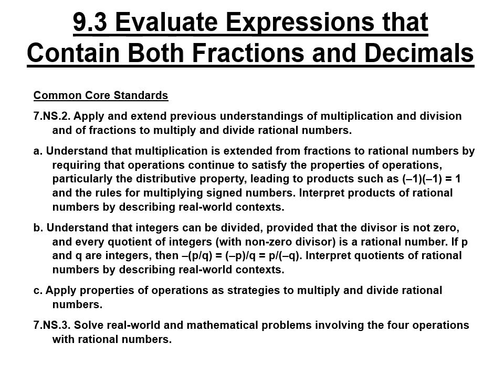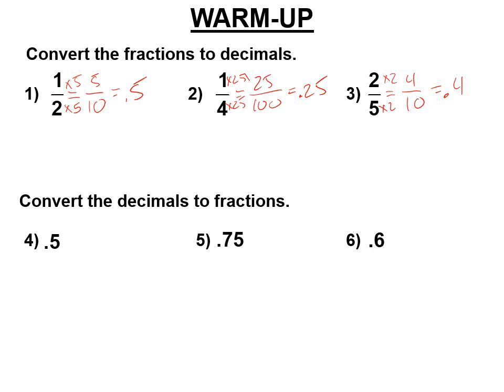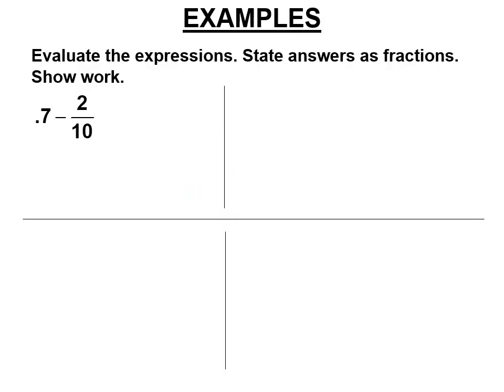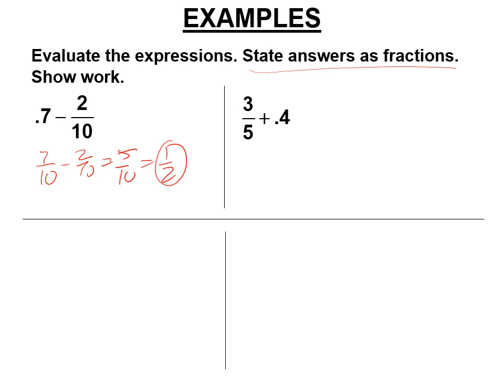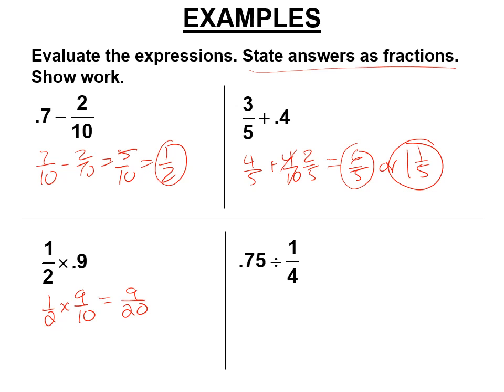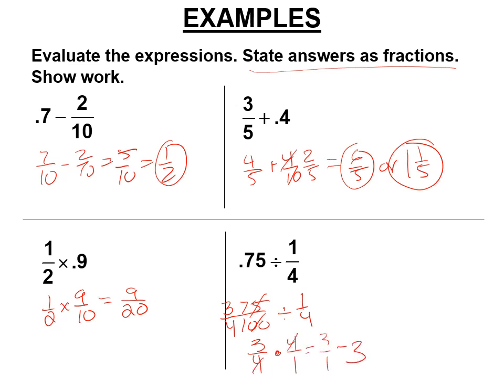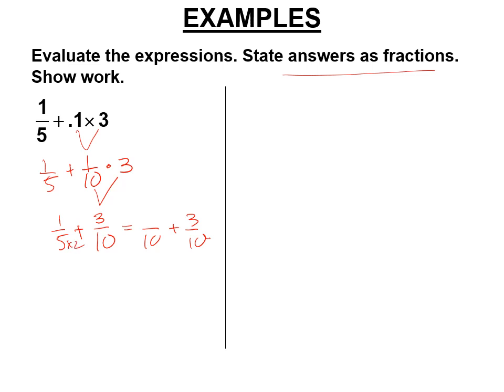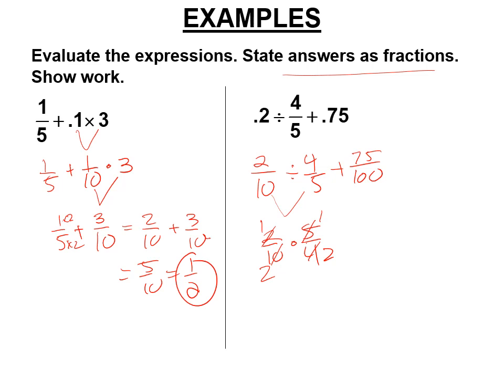9 3 Evaluate Expressions that Contain both Fractions and Decimals